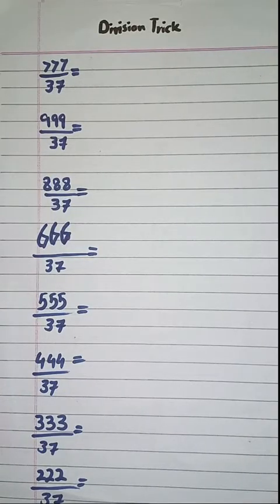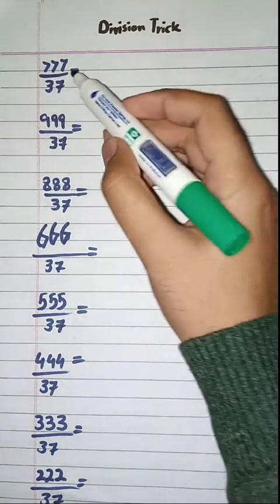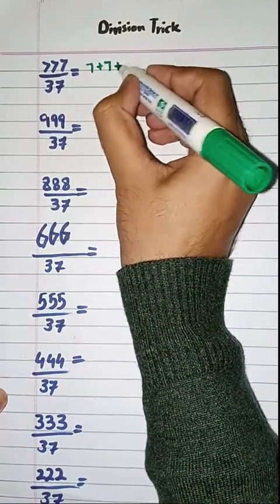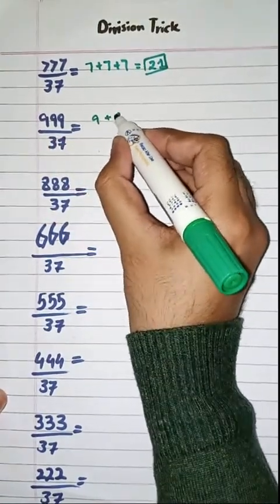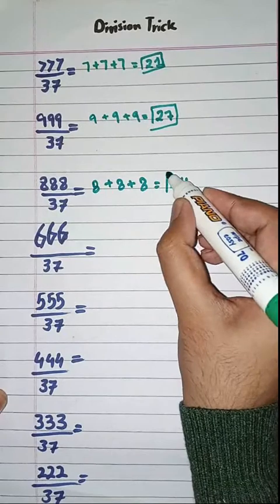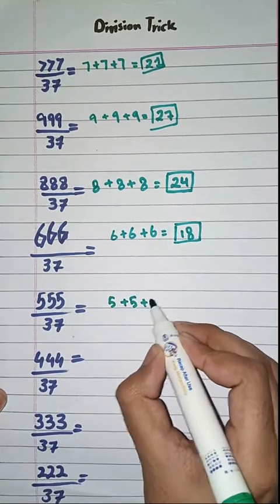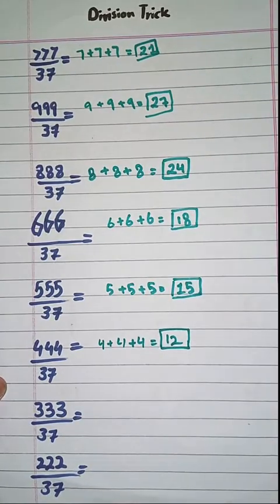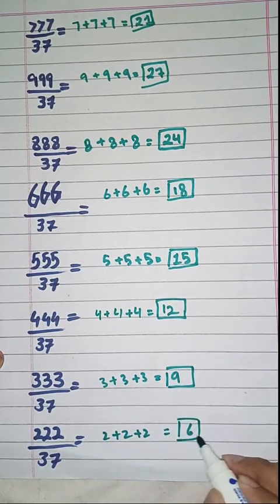Division Trick | Math Tricks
Hi Everyone!
Here you find videos related to HCF, LCM, Square root, HCF by long division & various Math Tricks related to Multiplication, Division, Addition, etc.